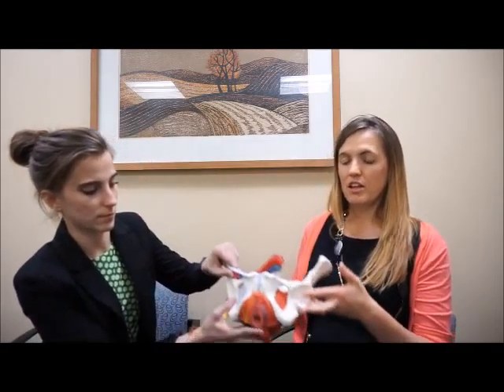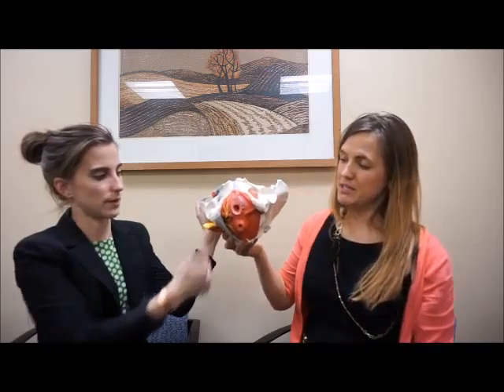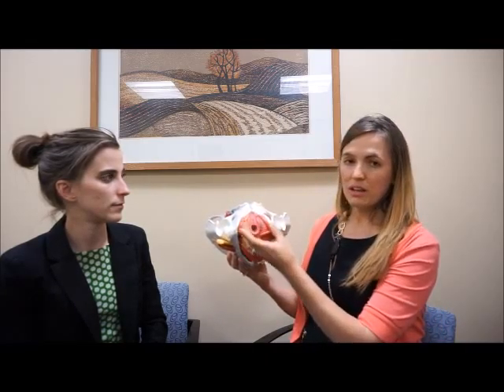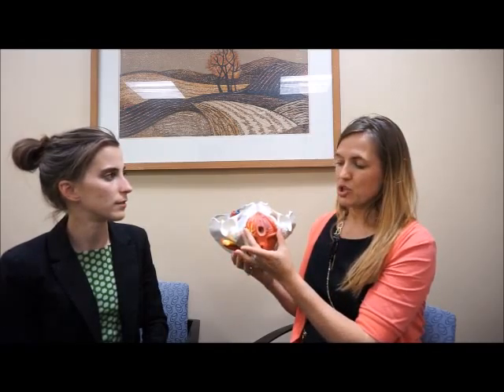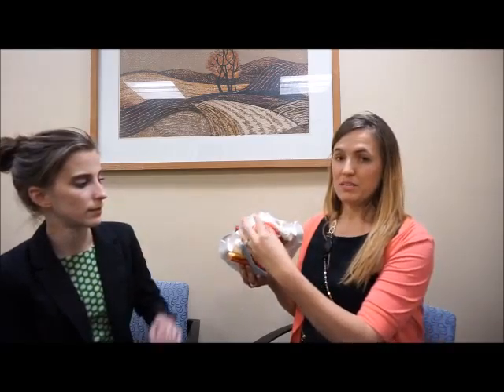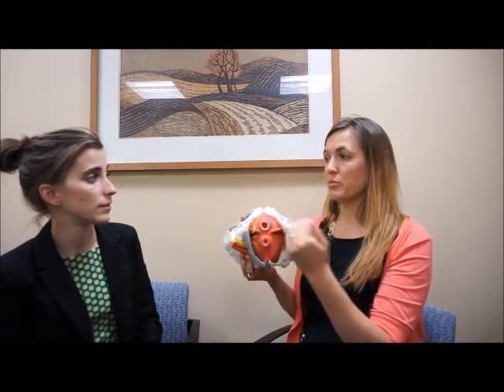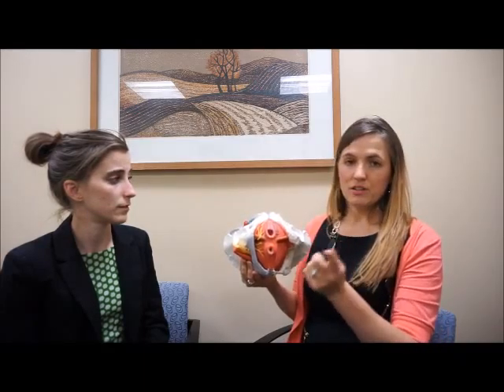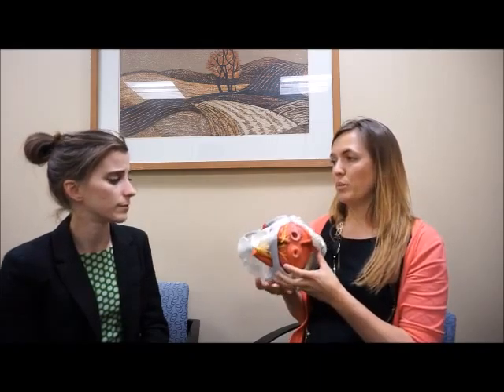Ova Vlog 27: Moving Beyond Kegels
Do you know how to do a kegel correctly? Watch this video to find out. Physical therapist Beth Stegora from HCMC gives us tips for how to strengthen our pelvic floor at home.